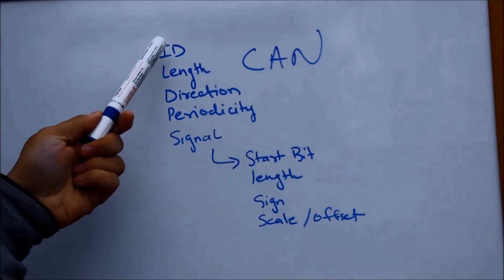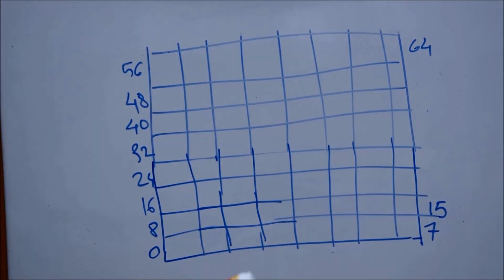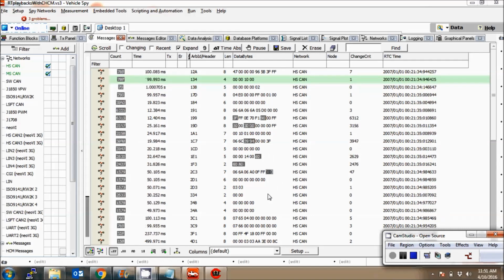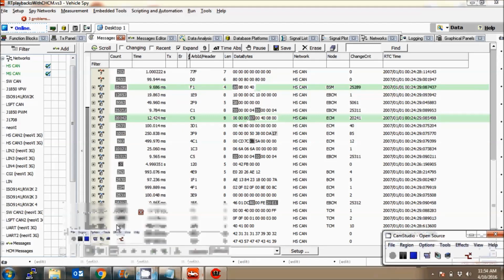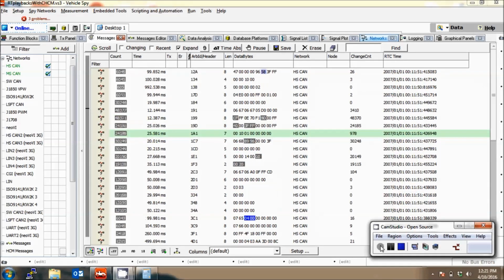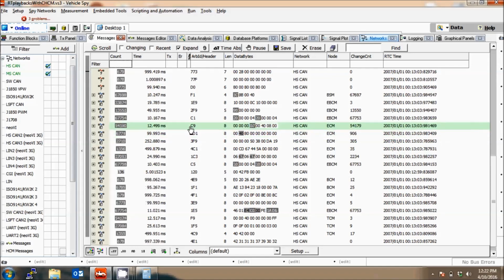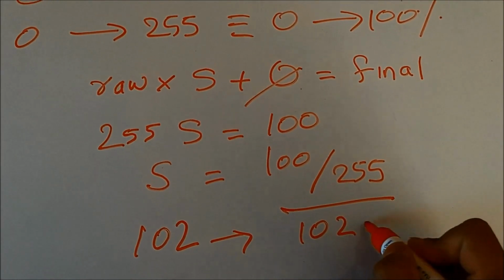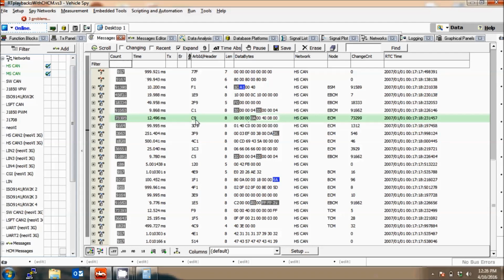Reverse Engineering Vehicle CAN Bus Signals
This video illustrates techniques to decode vehicle CAN bus data to find various signals like engine rpm, brake and accelerator pedal.